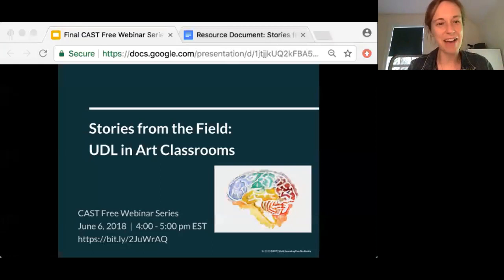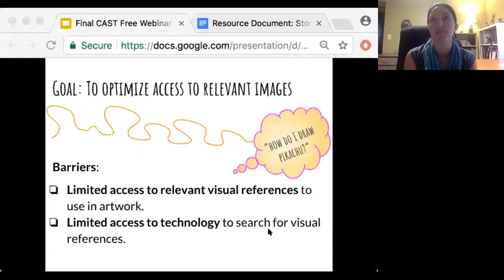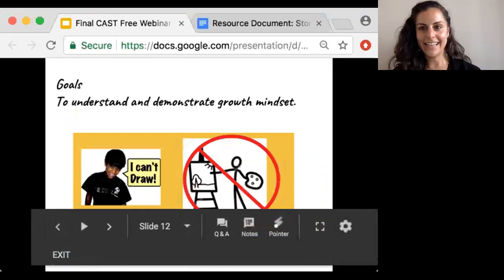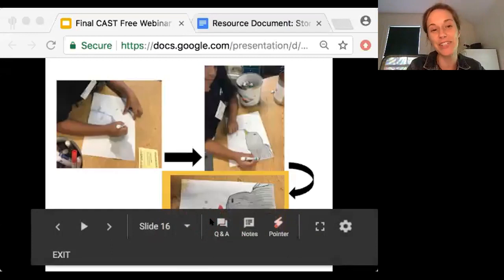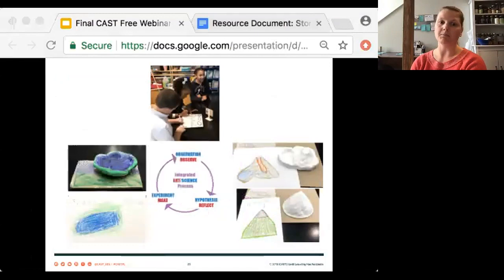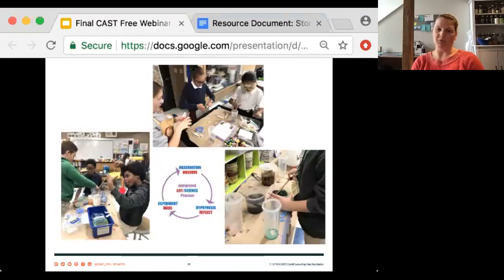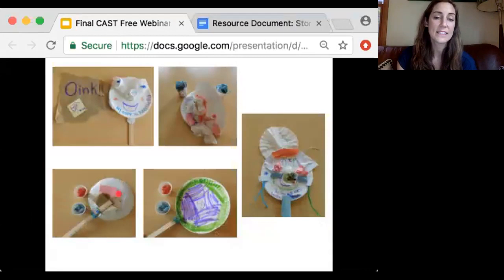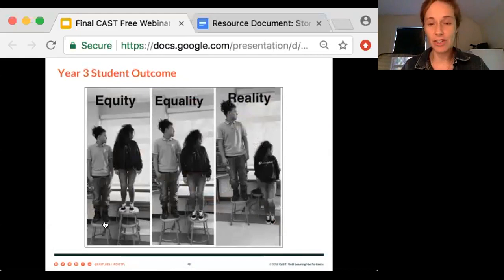Stories from the Field: Visual Arts & UDL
What does Universal Design for Learning look like in practice? How does UDL apply to visual arts curricula? According to our expert panelists, not only can UDL apply to the visual arts, but it is essential for success. The typical visual arts educator sees anywhere from 300 to 600 learners each week. Wow… talk about learner variability! Our panelists have been intensively studying and applying UDL to their practice in a weekly professional learning community for the past two years. Join these captivating voices from Worcester and Boston, MA as they share their stories, their struggles, and lessons learned in their UDL journeys.
Panelists: Liz Byron, Boston Public Schools; Kate Egnaczak, Lizzie Fortin, Amie Nemes, Ann Rokosky, and Katie Switzer, Worcester Public Schools
Host: Allison Posey, CAST